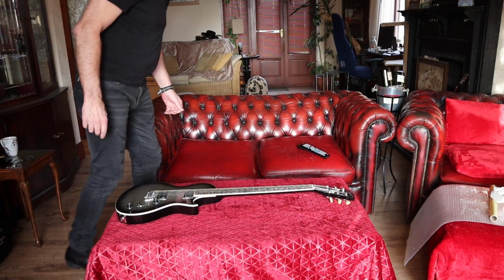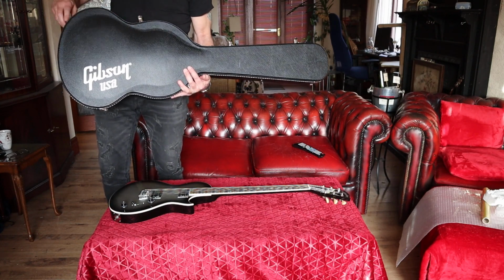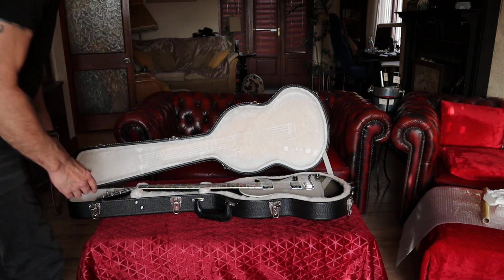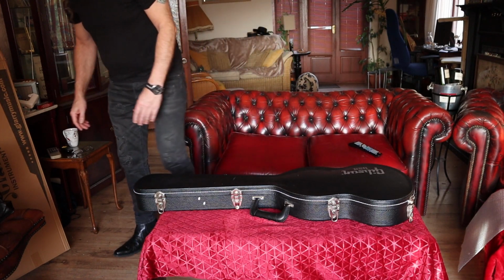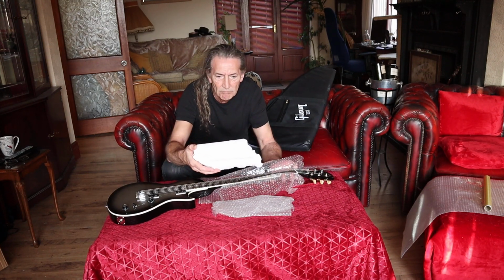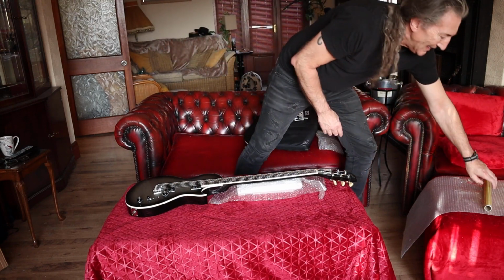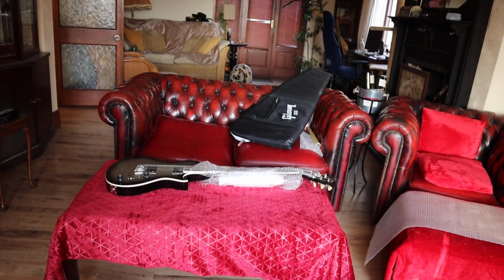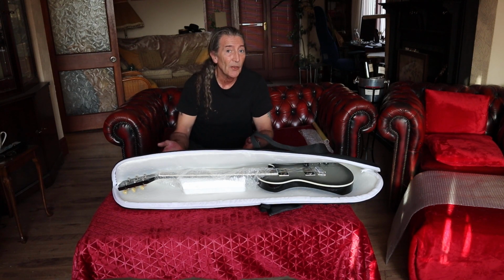How do I pack a Gibson Guitar without a hardshell case?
This week's Cheeky Midweeker is based around how to pack a Gibson Guitar. .especially if you don't have a hard case. That 17 degree headstock angle needs some consideration otherwise. "SNAP"